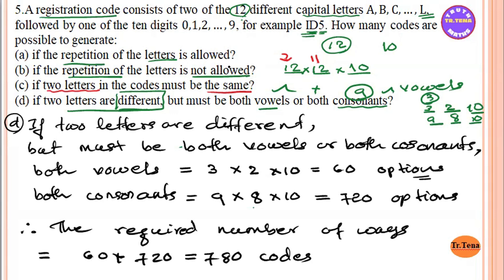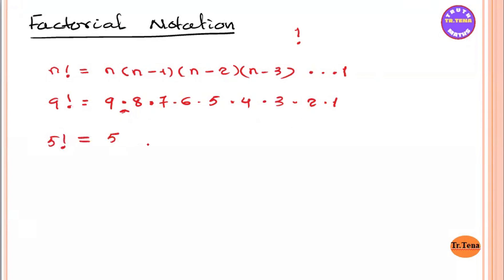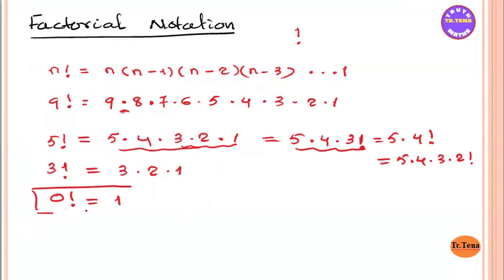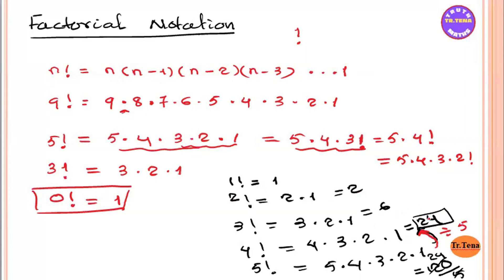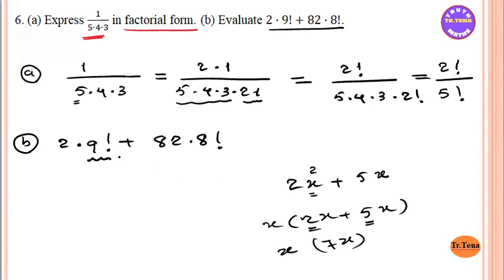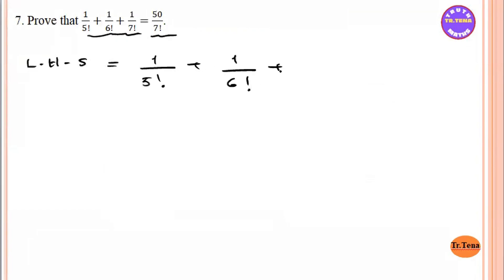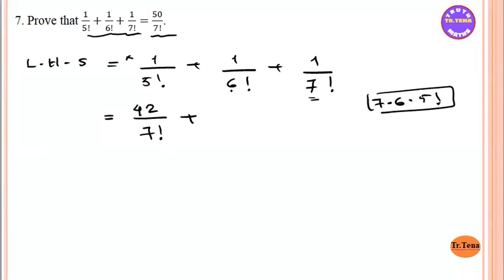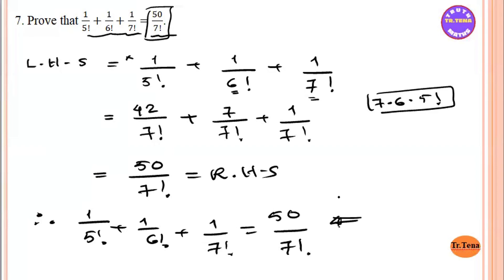Grade12 maths chapter5, Factorial Notation, Exercise(5.1)No.6, 7, Tena